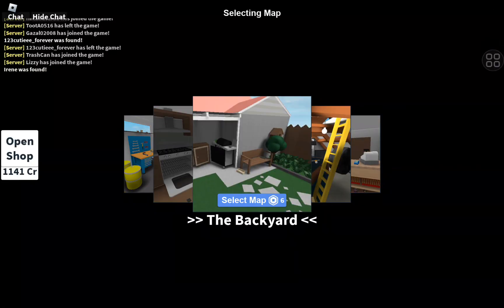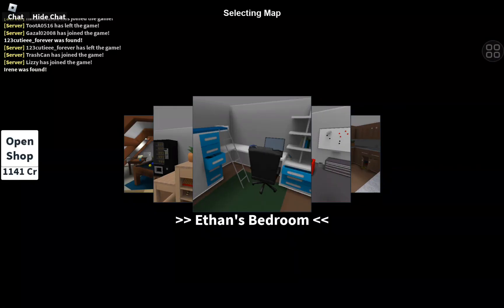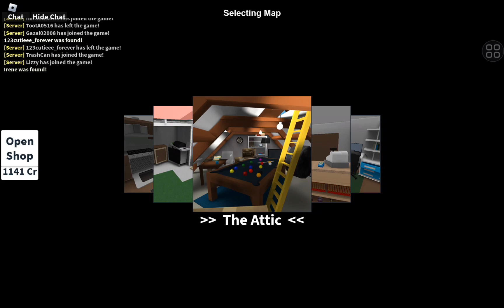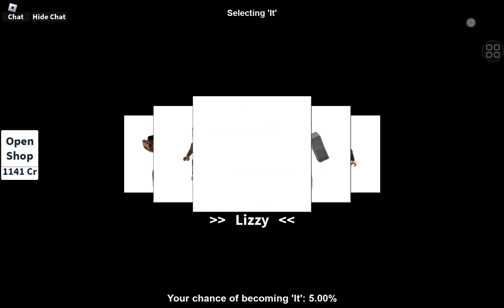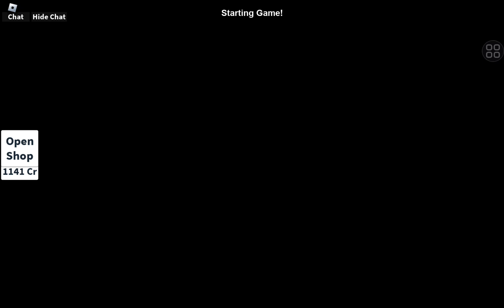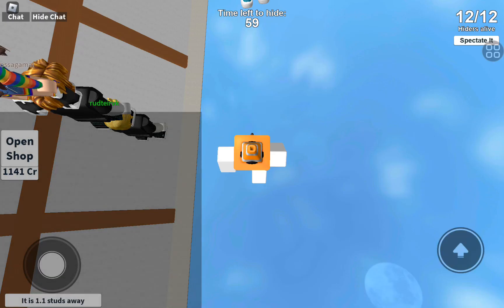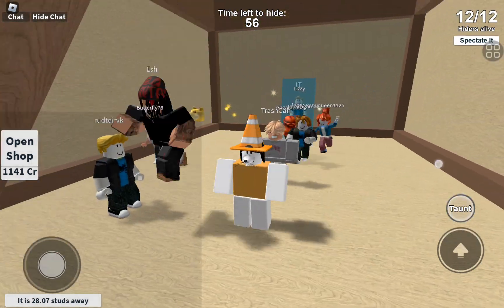best spots to hide in hide and seek extreme pt.3